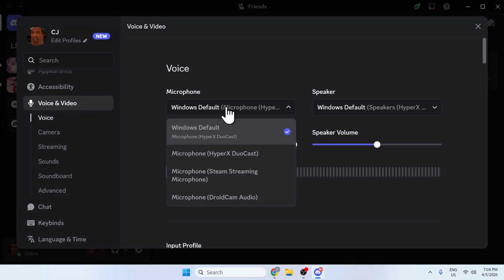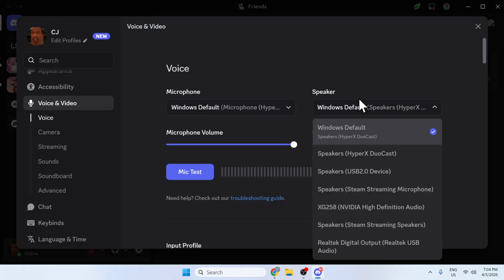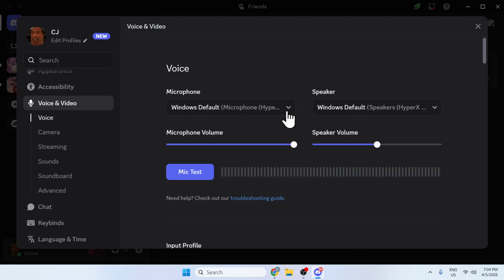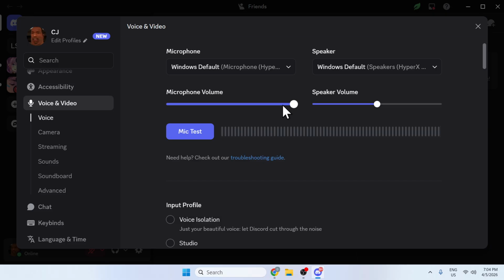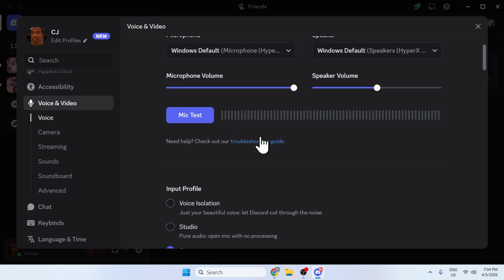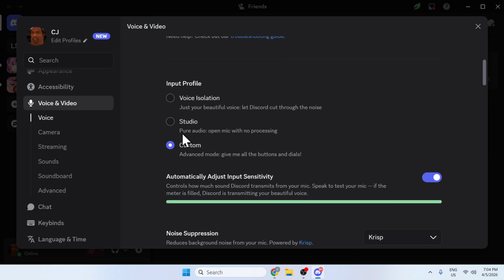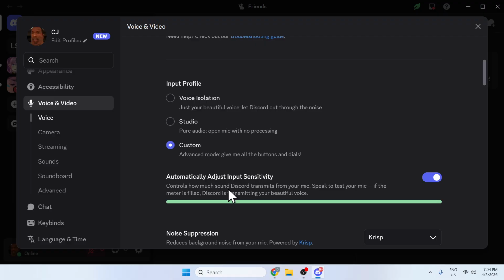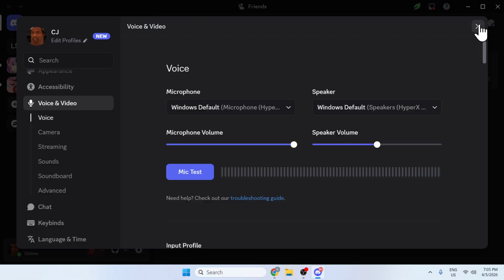How To Fix Discord Hearing Game Audio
This video shows you a step by step guide on how to fix Discord hearing game audio issues.